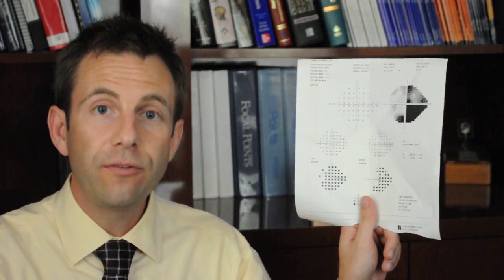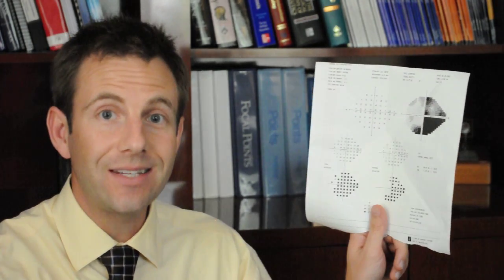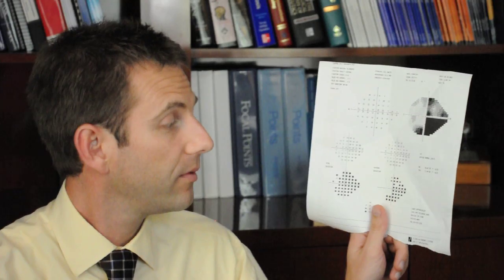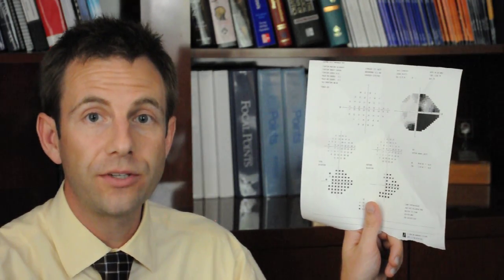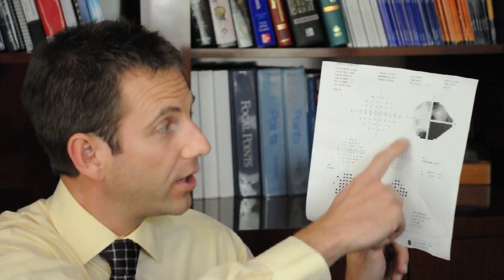Visual field testing, glaucoma, field of vision - A State of Sight #31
Automated visual field testing can give valuable information in the diagnosis and management of glaucoma, optic nerve disorders, and other eye and brain problems that can affect vision.  In this episode of A State of Sight, Isaac Porter, MD explains how a visual test is performed from the patient perspective and how this is interpreted.  During the test, each eye is tested separately, and lights of varying brightness are displayed in the peripheral vision.  The patient will press a button when they see the light and the information will be processed by a computer to determine the extent of their visual field.